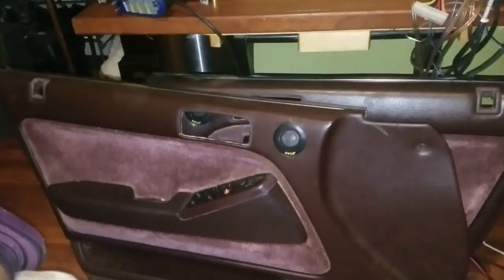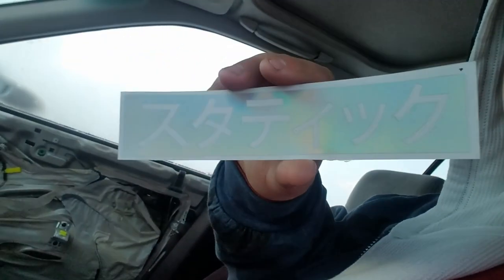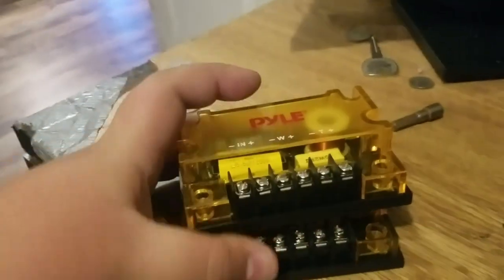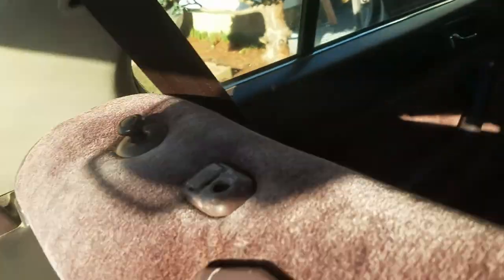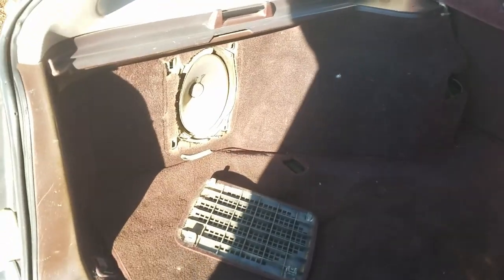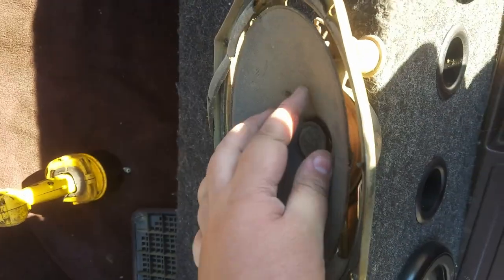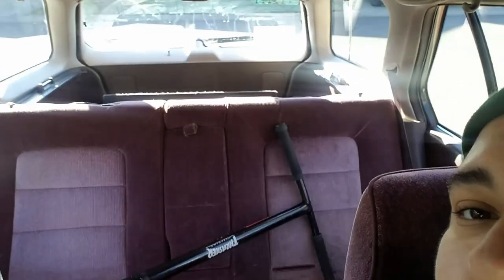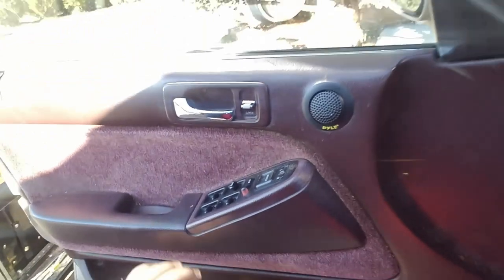Pyle 6.5 Component Speaker Setup In the Accord Wagon!!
Putting the 30$ Pyle Component Speaker Kit
cross over x2
6.5 speaker x2
tweeter x2
Into my 1991 Honda Accord Wagon!
They SOUND AWSOME VERY CLEAR AND LOUD SOUND FOR ONLY 30$$$$ i dont even have them run on a amp yet?!